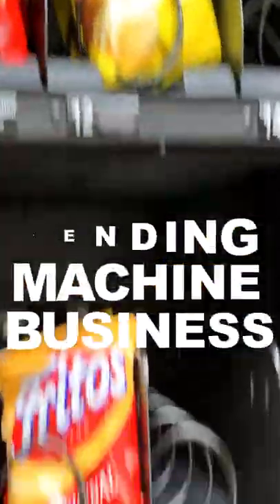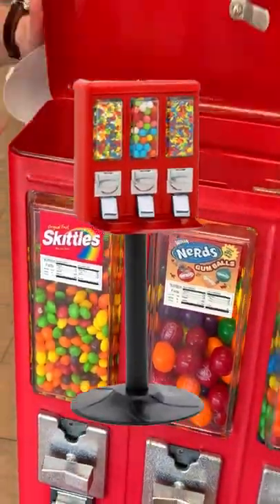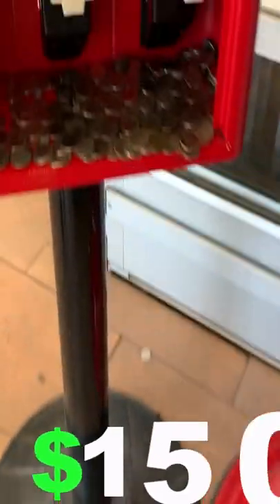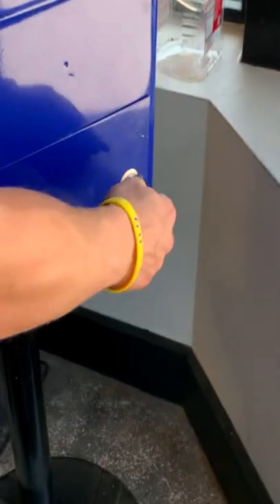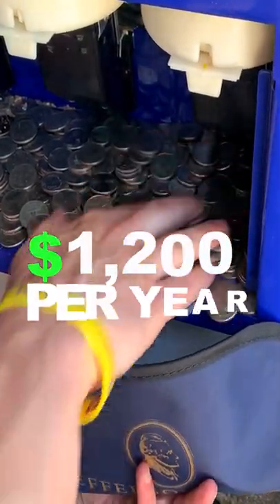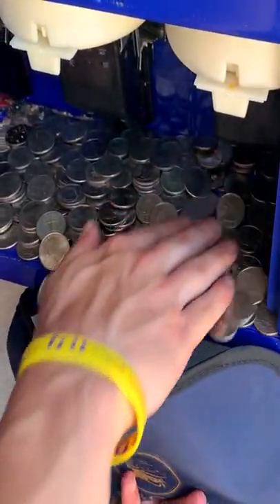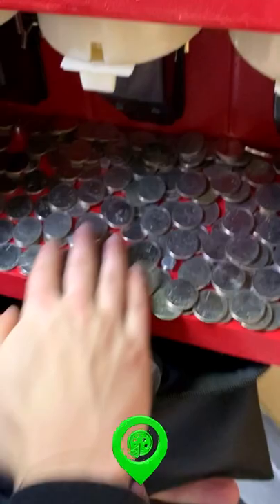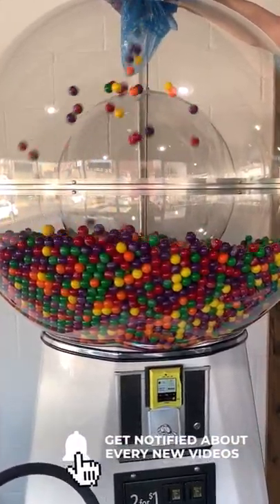The MOST AFFORDABLE WAY To Start A Vending Machine Business!